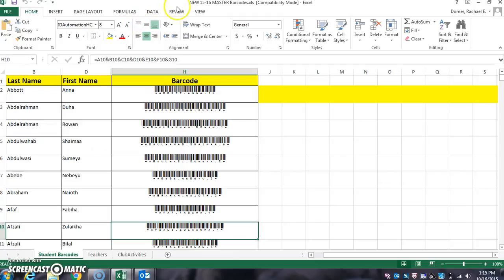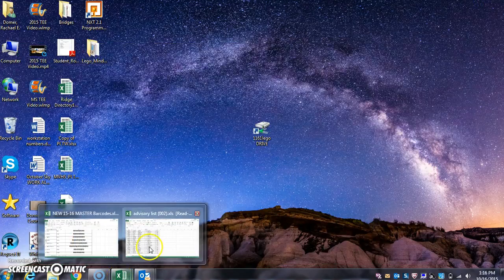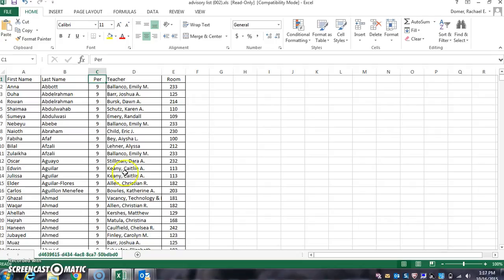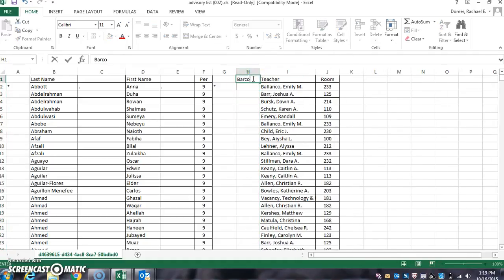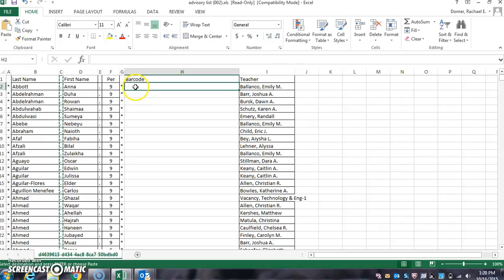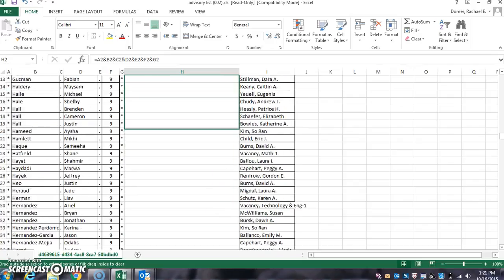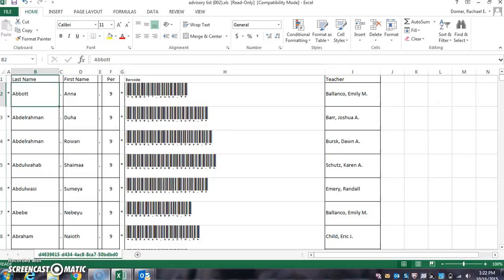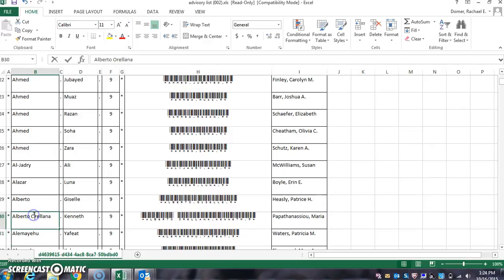Creating barcode from xl